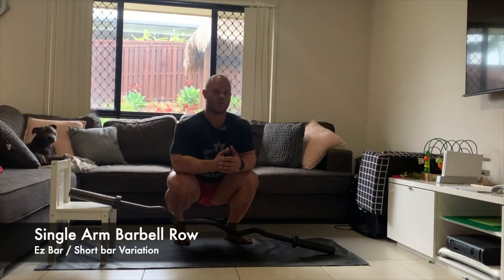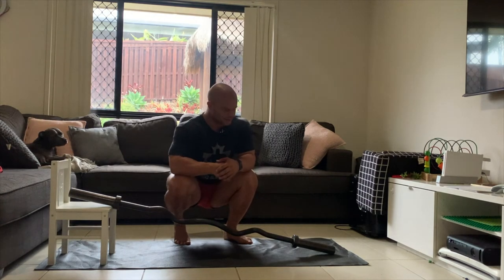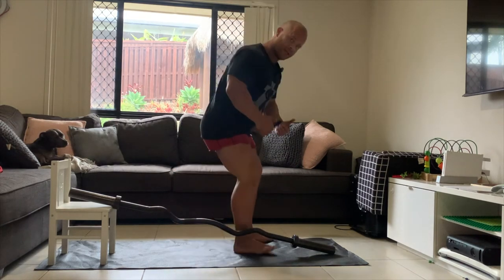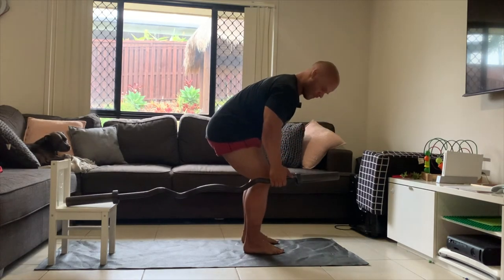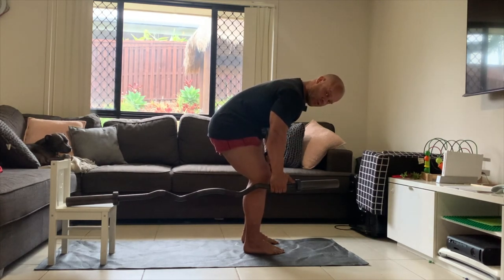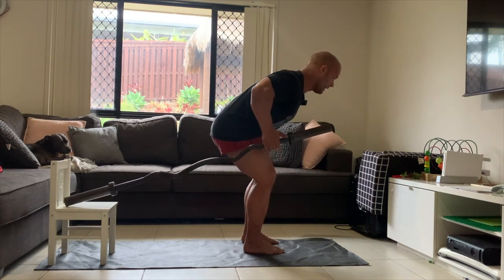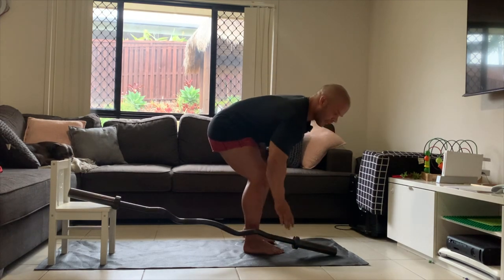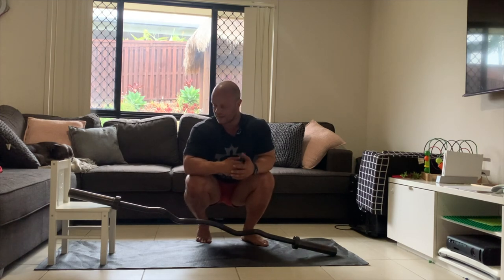Single Arm Barbell Row - Ez Bar/Short Bar Variation